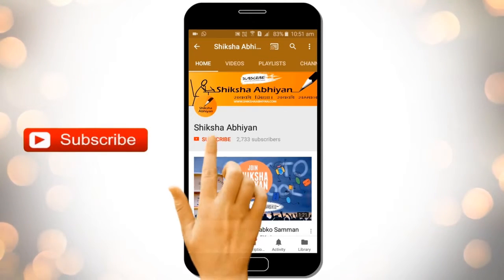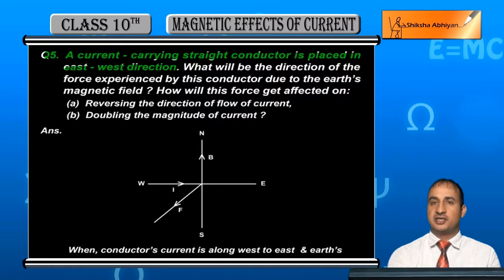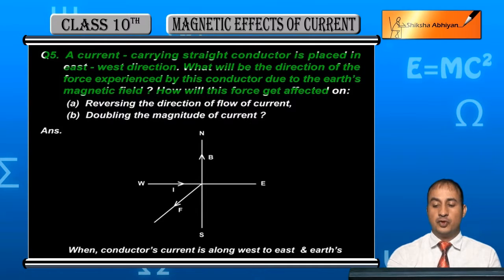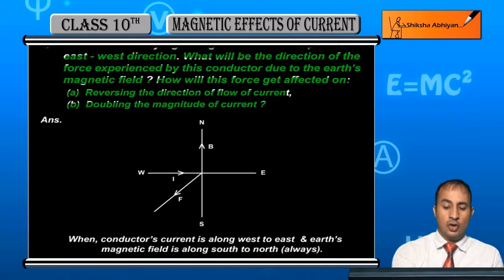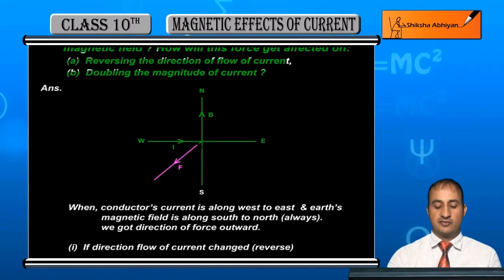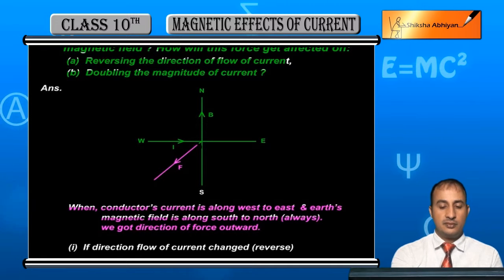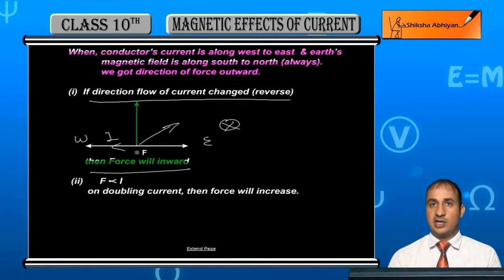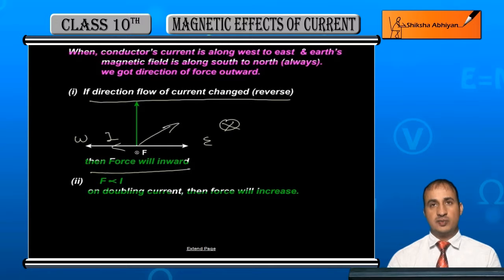Q5 How will this force get affected when:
This video is a part of the series for CBSE Class 10, Physics demo videos for the chapter “Magnetic Effects of Current.” In this series, we have completed all the concepts, examples and the entire NCERT exercises. It is the part of an initiative taken to provide quality online education to students free of cost on YouTube.